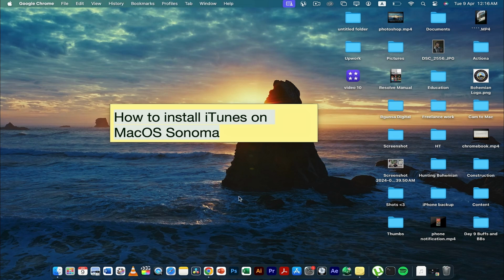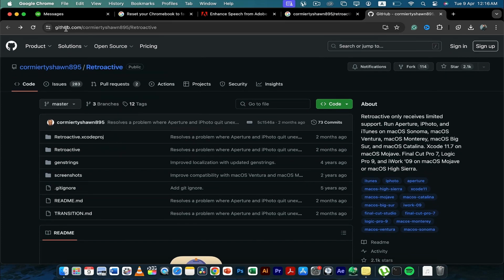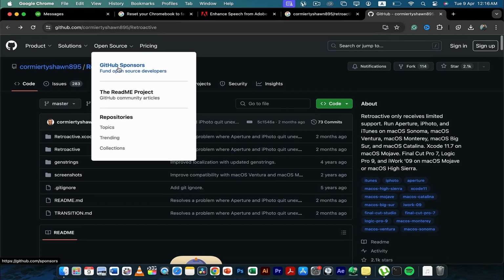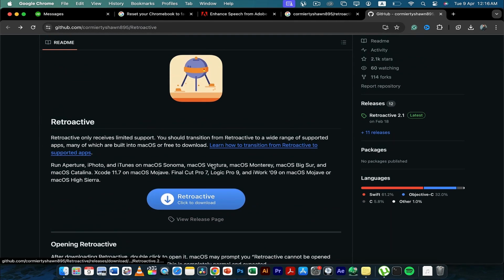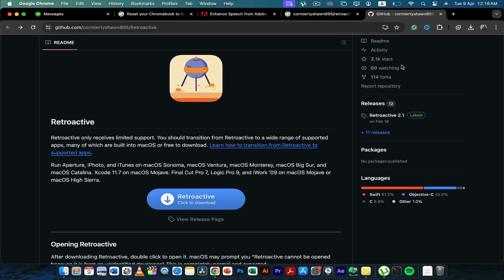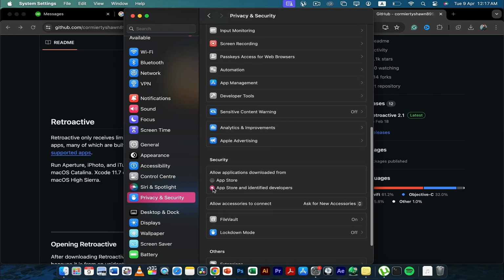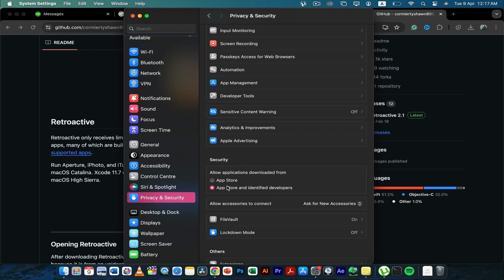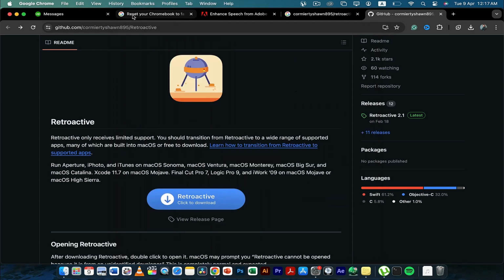How To Setup Itunes On Macos Sonoma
In This Video, I Will Show You How To Setup Itunes On Macos Sonoma